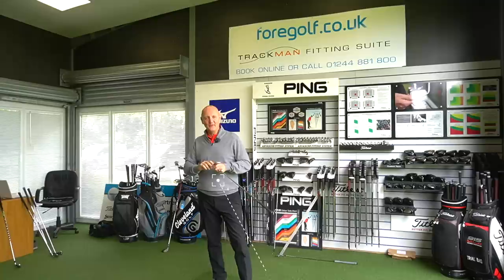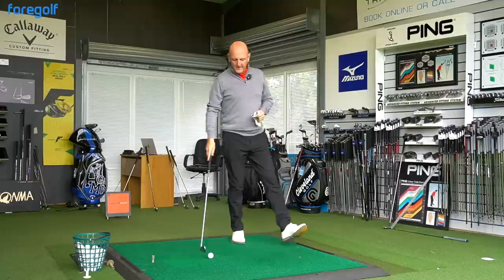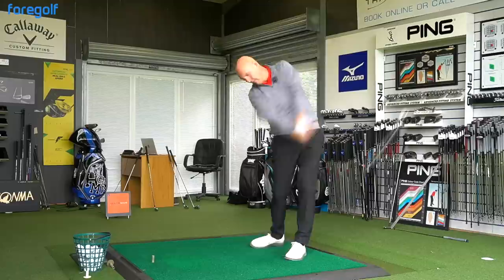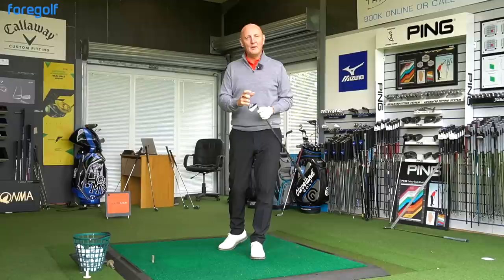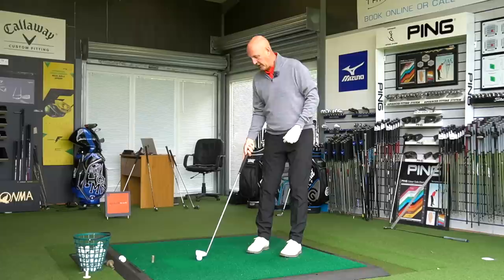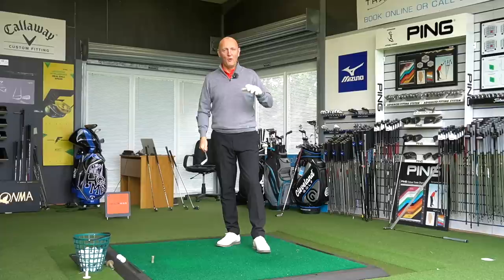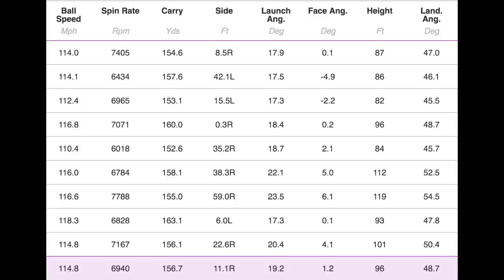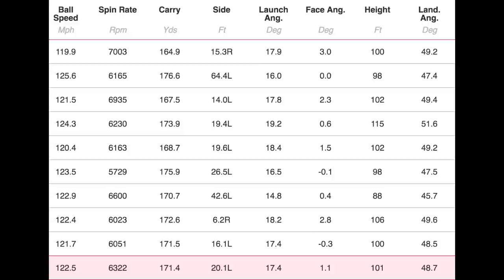Mizuno MP20 v MMC v HMB - The TRUTH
I test the Mizuno MP20 range of irons, how do they compare to the TaylorMade P790, Titleist T200, PXG0211 irons?